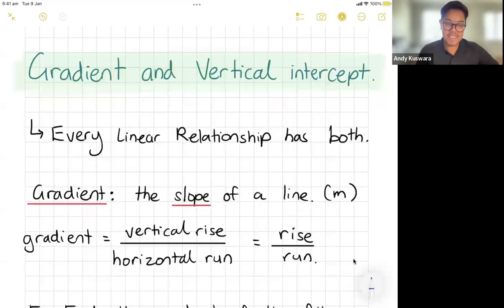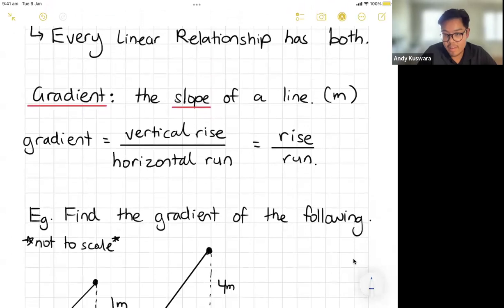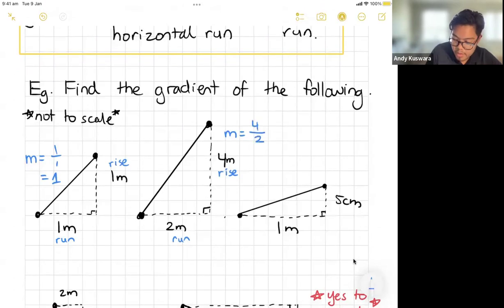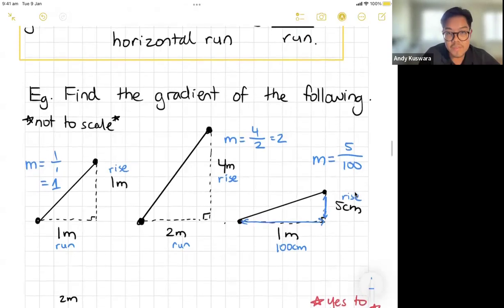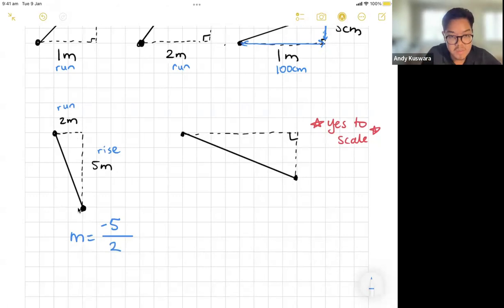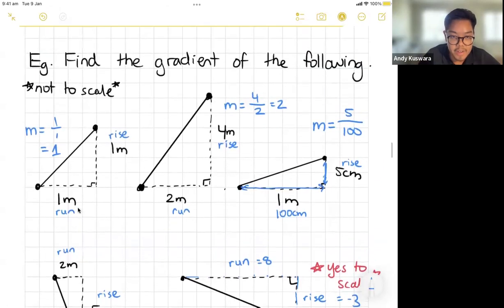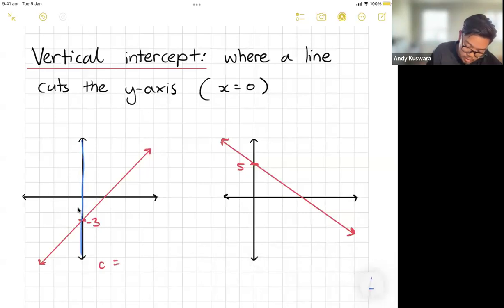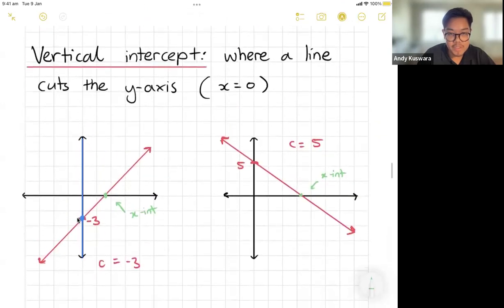Gradient and Vertical Intercepts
Australia, NSW curriculum video on Gradient and Vertical Intercepts. Aimed for Year 11 Standard.

In todays lesson we go through:
- Hurt Dinosaur
- What is gradient, how to find it.
- What is the y-intercept?
- Examples

Happy Math-ing